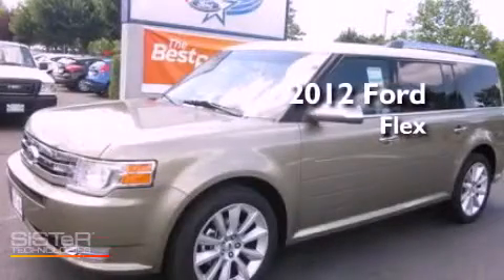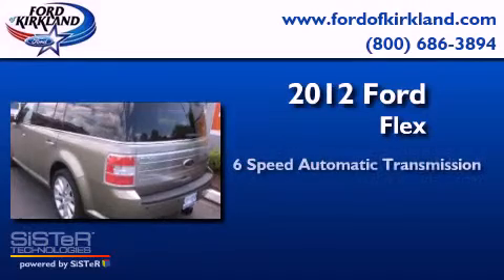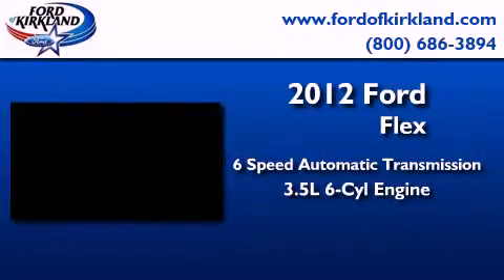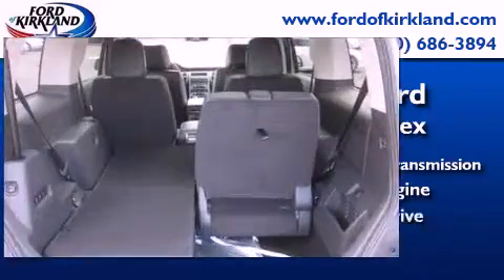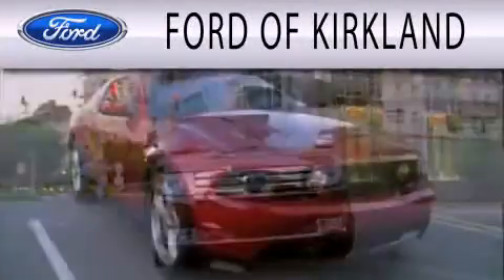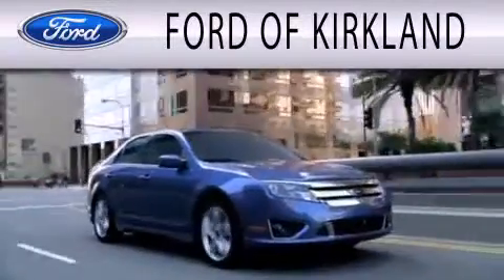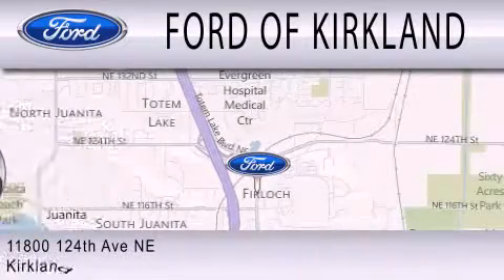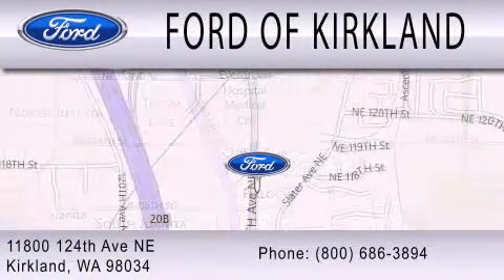2012 FORD FLEX WA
Year : 2012
 Make : FORD
 Model : FLEX
 Engine : 3.5L V6
 Trans . : AUTO 6SPD

 Miles : 25

 Stock : D00566

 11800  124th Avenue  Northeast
  , WA 98034